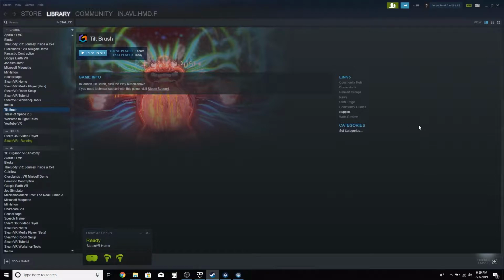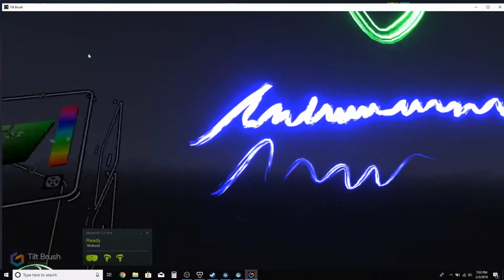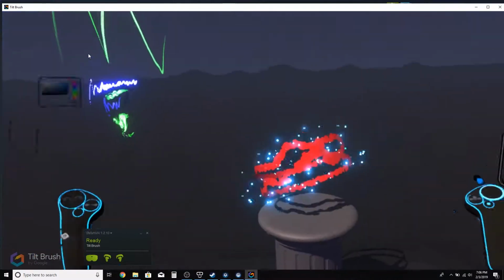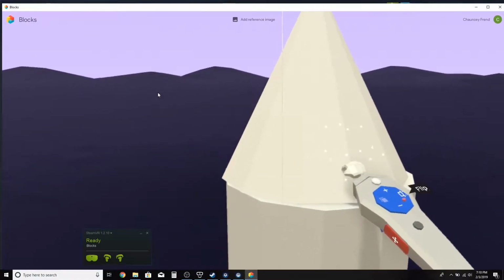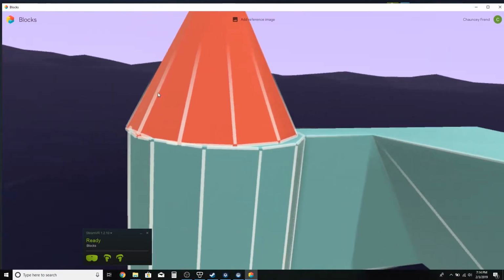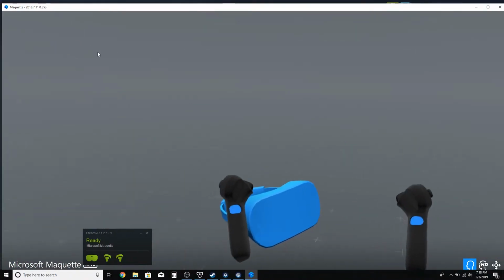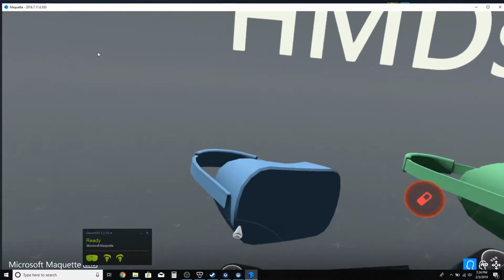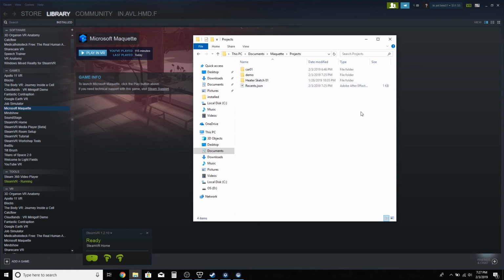Creative VR Tools 03- Interface Overviews TiltBrush, Blocks, & Maquette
This is the third in 3 tutorials produced to share how to use the interfaces of creative VR tools on AVL's Reality Stations.